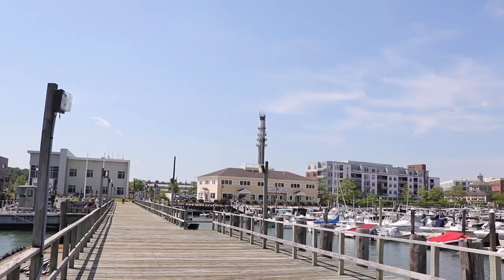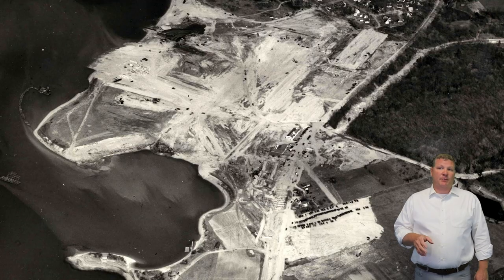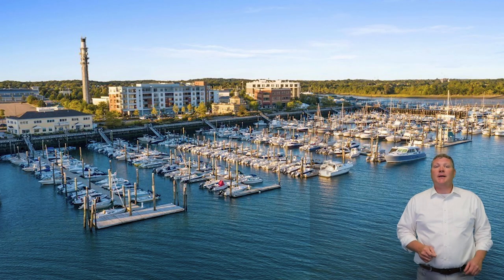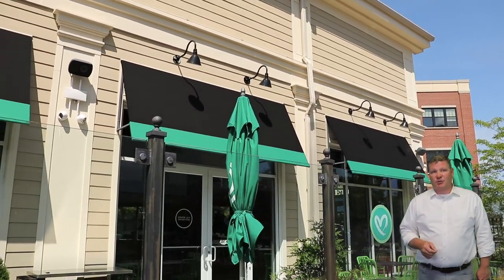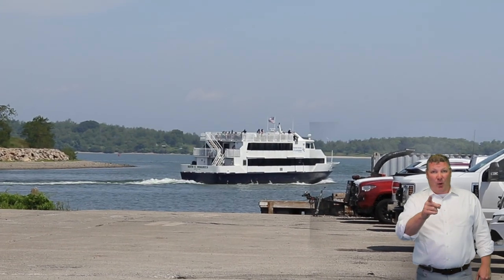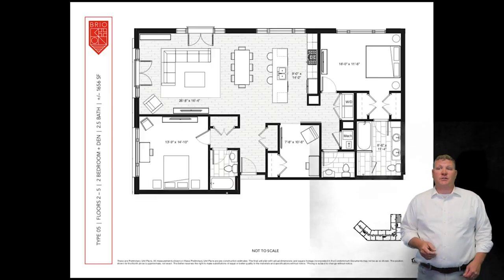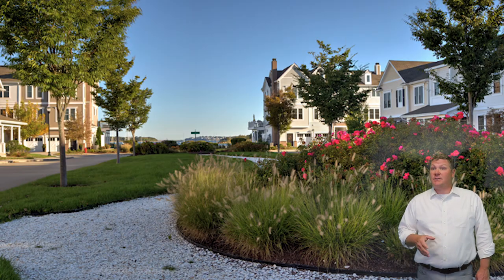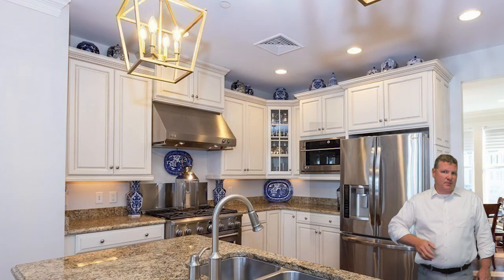Why the Hingham Shipyard is AWESOME!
Wondering why the Hingham Shipyard is awesome? Want to know what the Hingham Shipyard is all about and the housing options available?

🤔Thinking of moving to Boston Massachusetts? Let us help!🤠
The Hingham Shipyard is a neighborhood located on the water in Hingham, MA. It's a mixed use community with Commercial, Retail and Housing.  It's a commuters paradise with an MBTA Ferry located in the Shipyard that takes commuters directly into Boston. The Shipyard even has a 500 boat marina!
00:00 - Intro
00:27 - History of the Hingham Shipyard
00:46 - Hingham Shipyard today
1:03 - Activities to do in the Shipyard
1:34 - Restaurants
1:52 - The Ferry
2:09 - The Brio
2:40 - The Moorings
3:02 - Hewitt's Landing
3:41 - Conclusion
If this is your first time to this channel, and you want to know everything about eating, sleeping, working, playing, the good, and the bad of living in Boston, Metro area, then subscribe▶ and tap the bell🛎 for notifications so you can be the first to know about the current market in Boston Massachusetts.😁

We get calls and emails everyday from people just like you, looking for help on making their move to the Boston Metro area and we absolutely love it.😍 Whether you are moving in 9 days or 90 days, give us a call ☎, shoot us a text📝, or send us an email📨 so we can help you make a smooth move to the Boston area.🤠